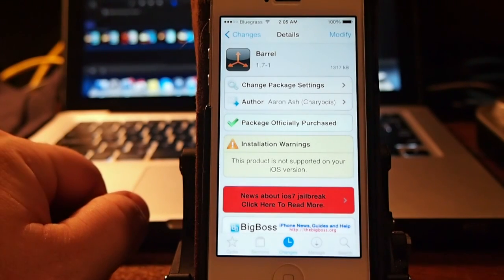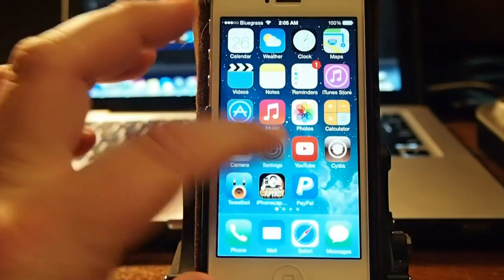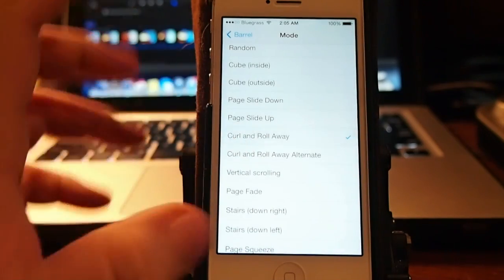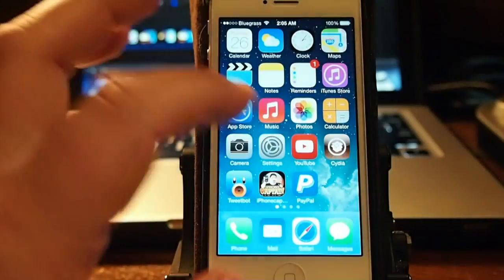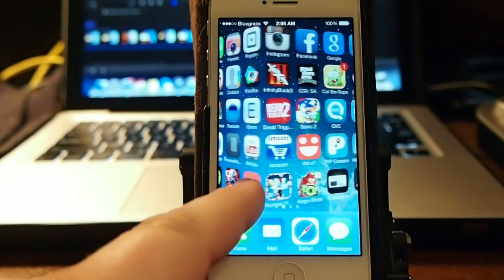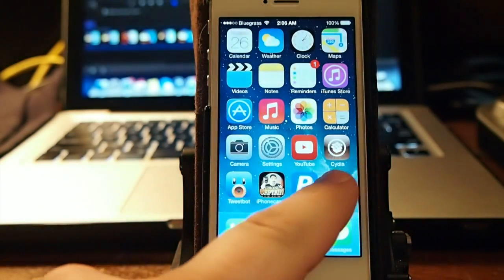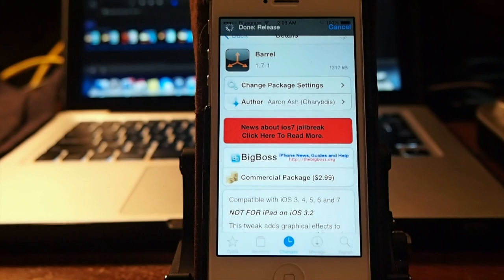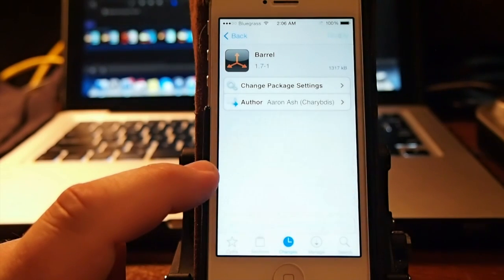iOS 7 Jailbreak: Barrel Cydia Tweak iPhone 5 Tested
SOCIAL US

About iPhonecaptain

iPhonecaptain offers top quality content for learning the iOS system for both jailbroken and non-jailbroken devices.  We post the top iPhone, iPad, iPod applications each month for these devices.  Many times we do a weekly top free iPhone 5 applications for each iOS device.  So if you want to stay on top of all the latest iOS applications check back each day.  We sometimes post the Top Mac Apps as well.  We feel these go hand in hand with each other.  We bring the Top Free Cydia Tweaks each week, as well as the Top Paid Cydia Tweaks 2013.  If you enjoy applications check out our Top Free iOS Games 2013, and Top Paid iOS Games 2013.  We cover a great deal of content here so check back often.